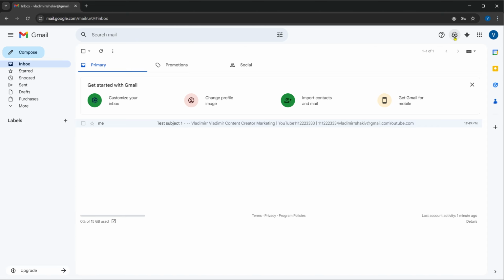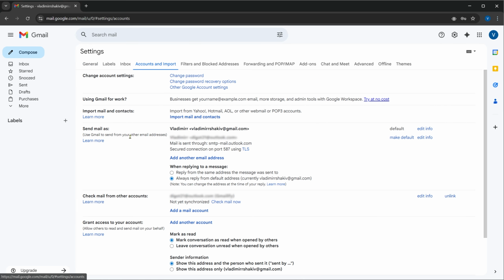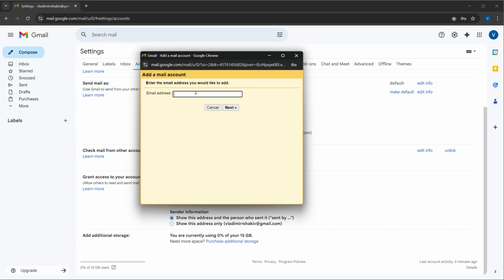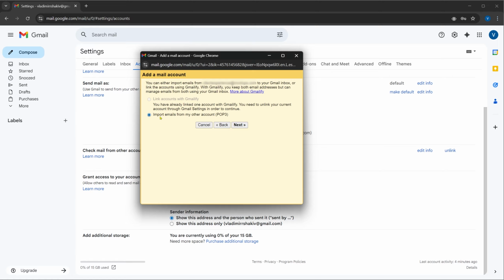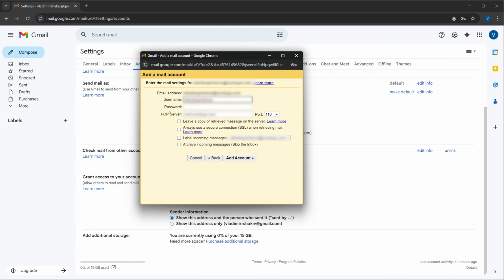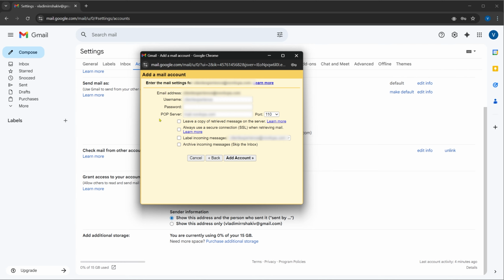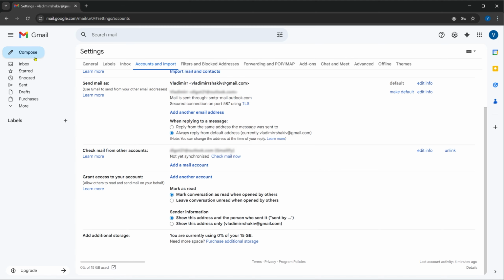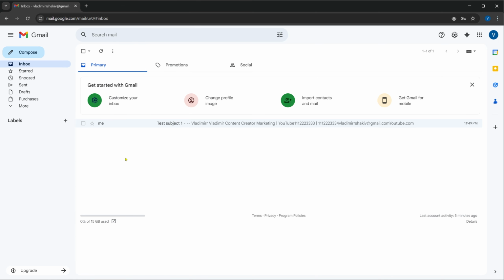How to Add Business Email Account to Gmail